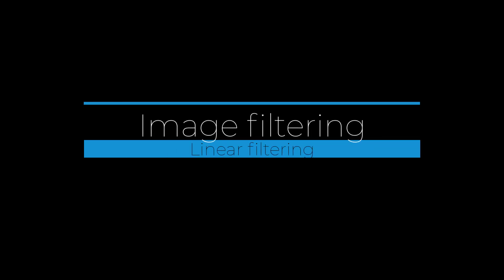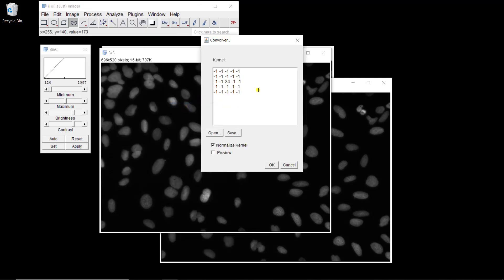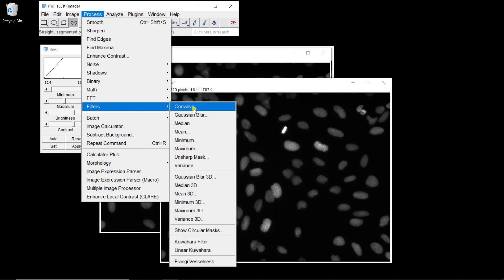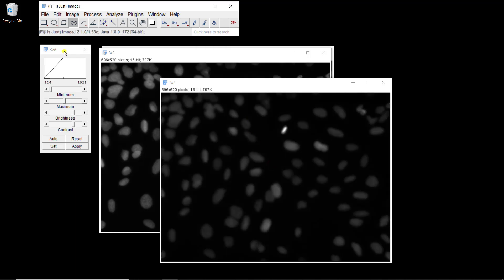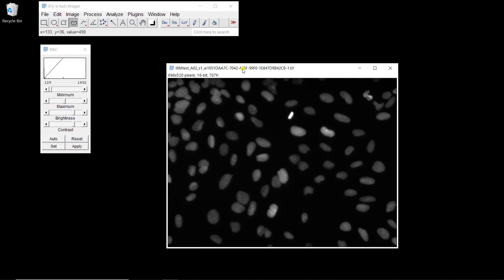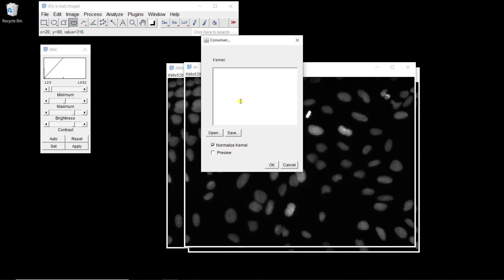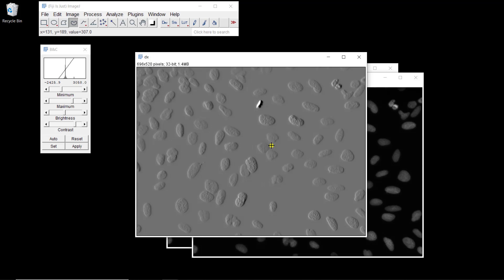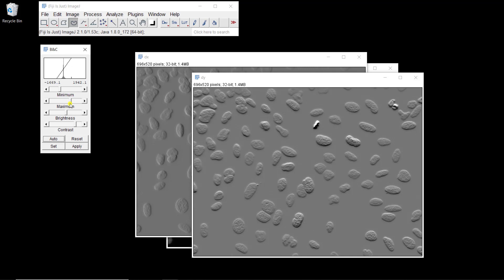Image filtering 3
This video shows how to apply linear filtering to images with Fiji/ImageJ. The image shown in this video is available